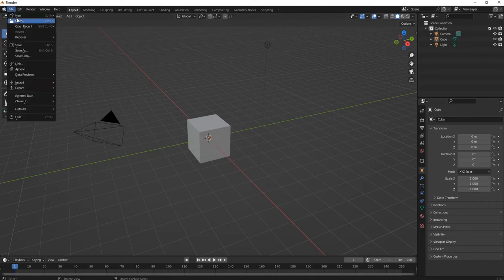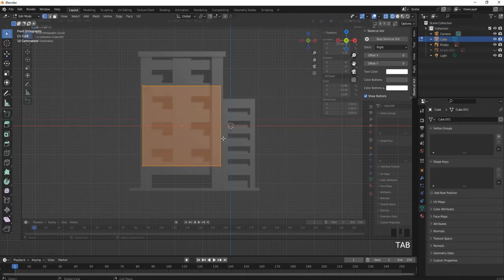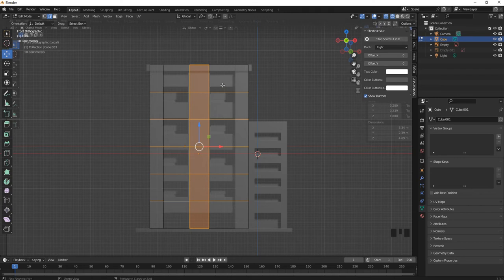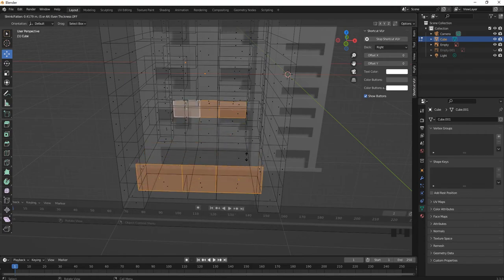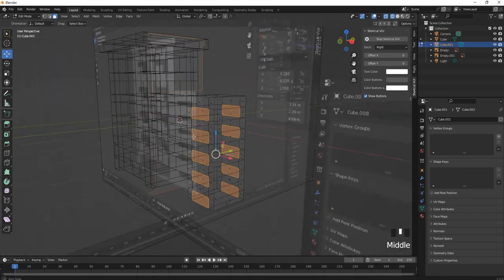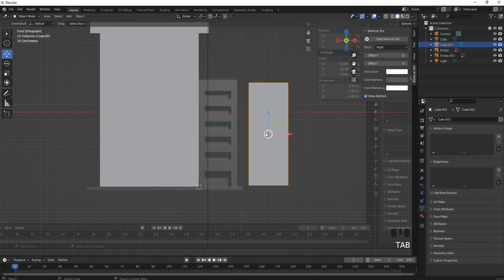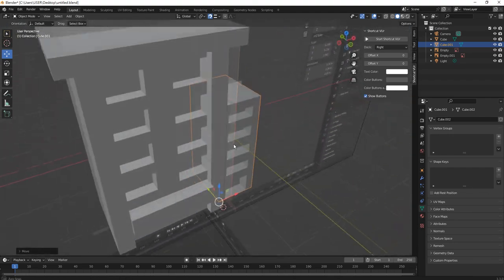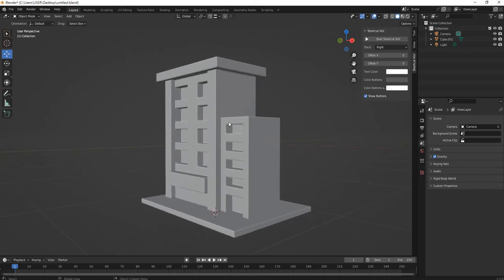LV1_01_NTUT_Blender_004_Other Buildings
01_Modeling.